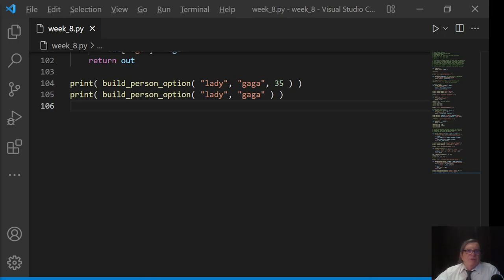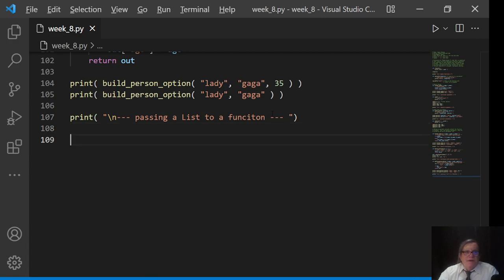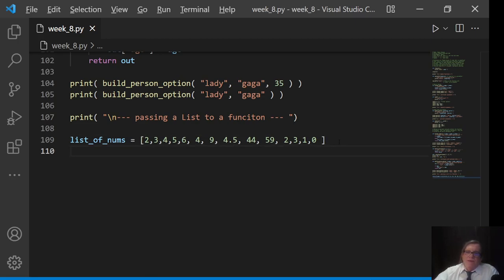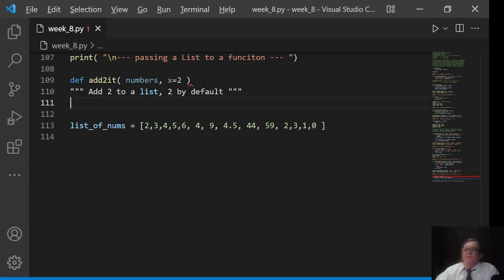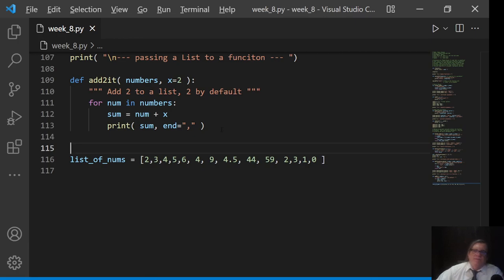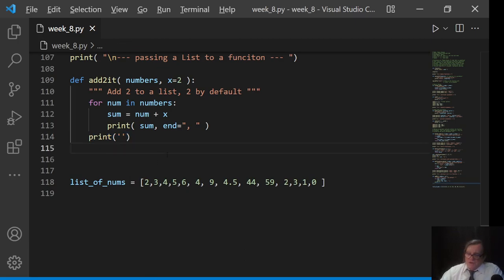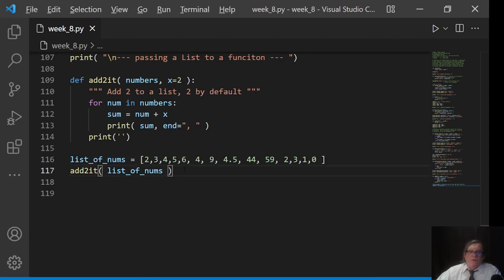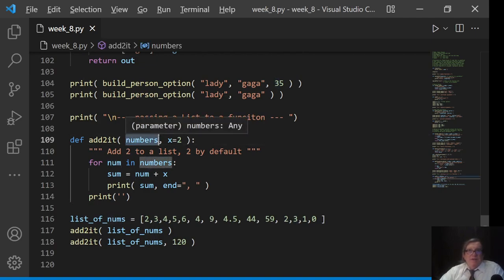Python -- Chapter 8 -- Functions: Passing Lists 1 - 06